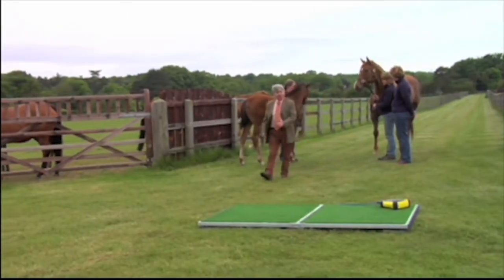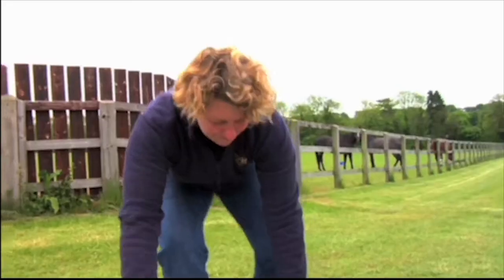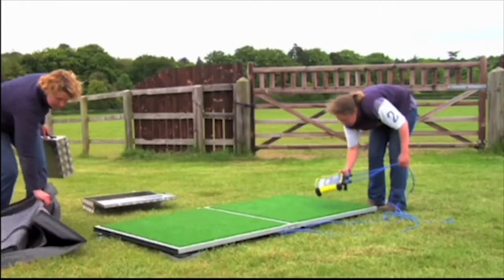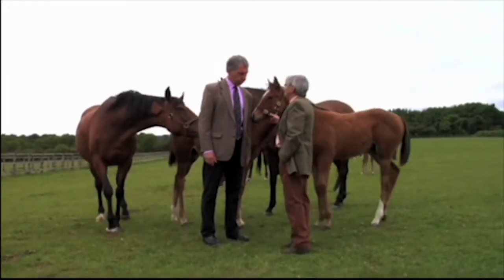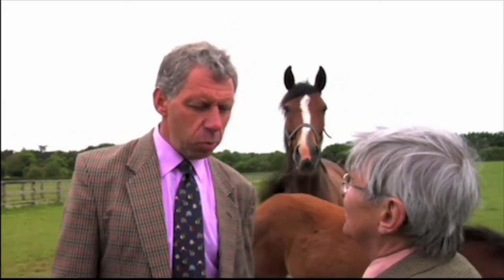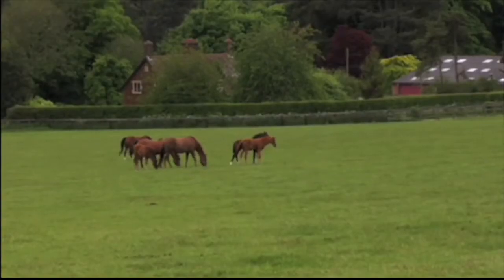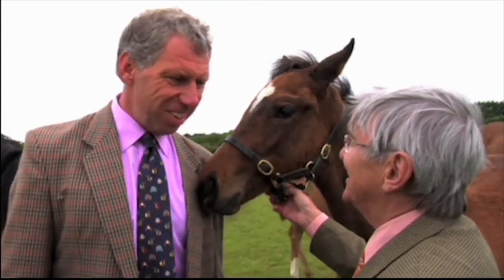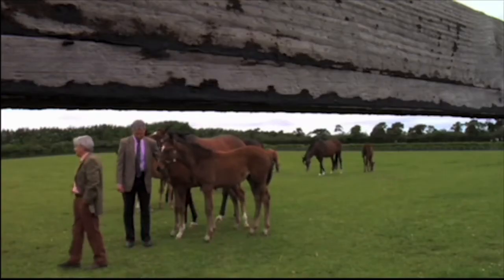Horse weighing scales | Goodwood | Equestrian scales UAE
Customised, highly versatile and accurate scales to weigh your horses with great ease at any location.

Video Credits: Horse Weigh - Goodwood